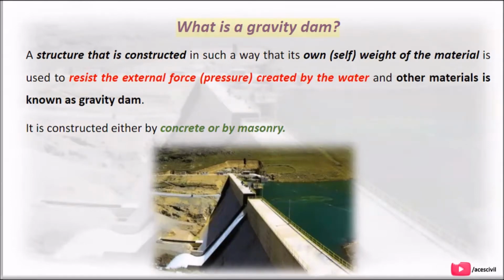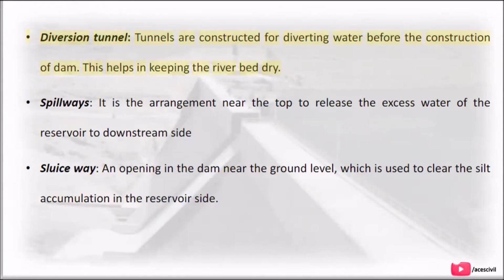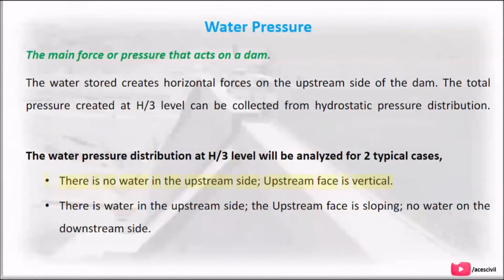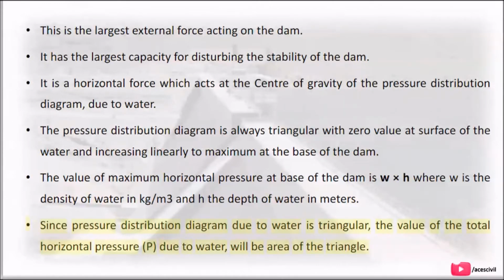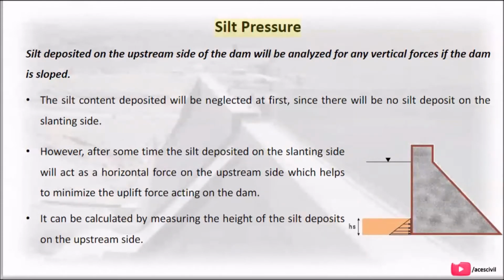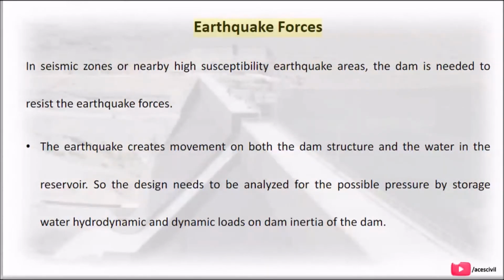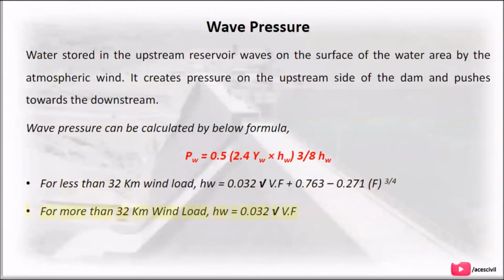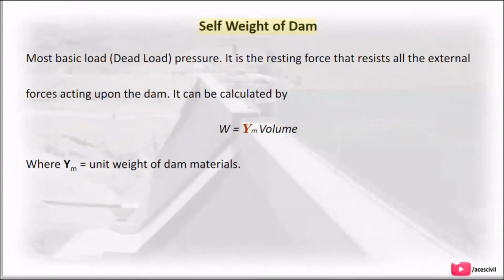Gravity Dam - Component and Loads on gravity Dam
In this video, we will discuss "Gravity Dam - Component and Loads on gravity Dam"